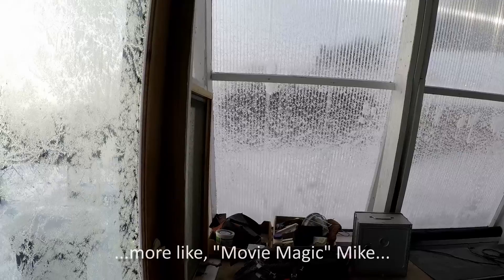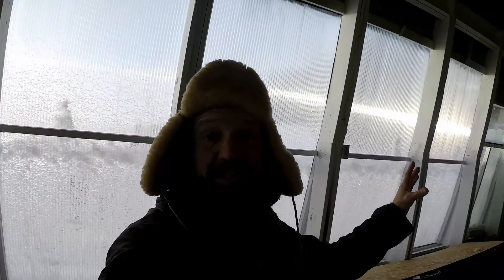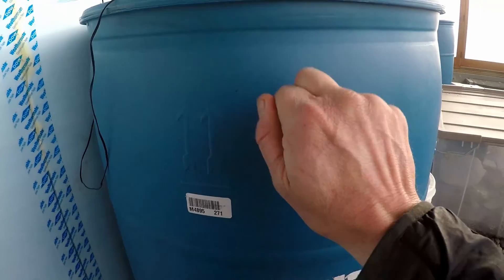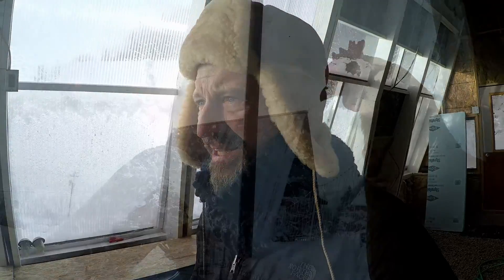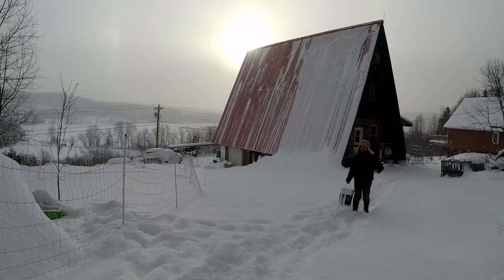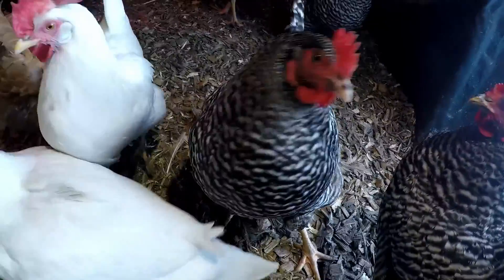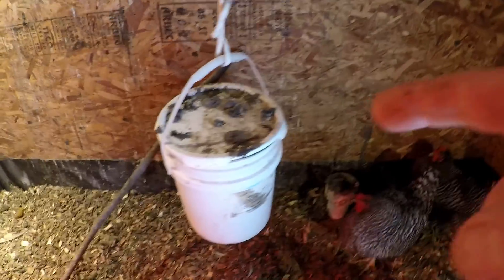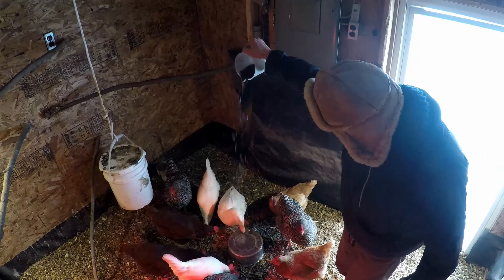Passive SOLAR HEATING in greenhouse and 23 degree CHICKEN COOP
We've finally enclosed our passive solar greenhouse and are measuring temperature differences between different thermal zones.  Water in high density polyethylene (HDPE) barrels is being heated by sunlight. The greenhouse is being heated by the sunlight trapped by the triple-walled poly-carbonate panels.

Also, the chicken coop has dropped down to 23 degrees F because a heat lamp broke. Mike is bringing the Ladies some warm water and giving them their morning feed.